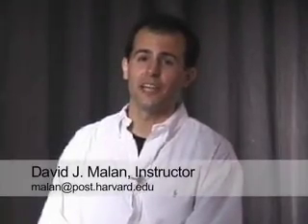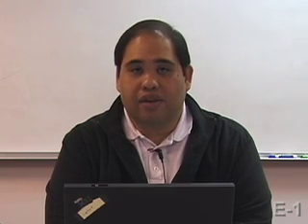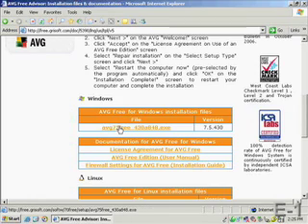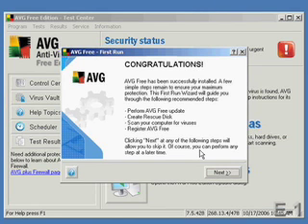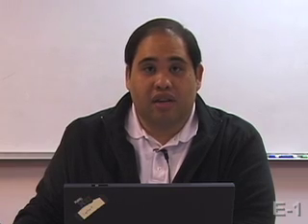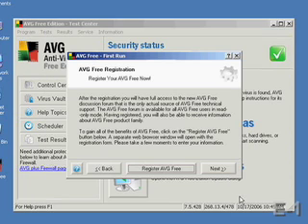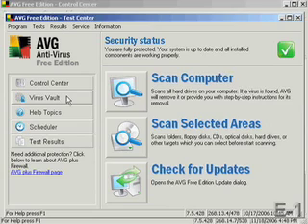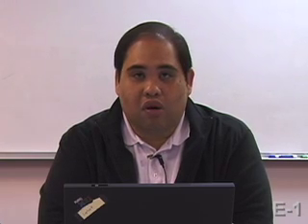Videos of the Week (Vol. 9): Disinfecting...: AVG Anti-Virus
Learn how to protect yourself against viruses with AVG Anti-Virus!